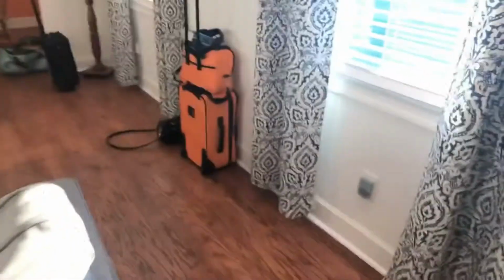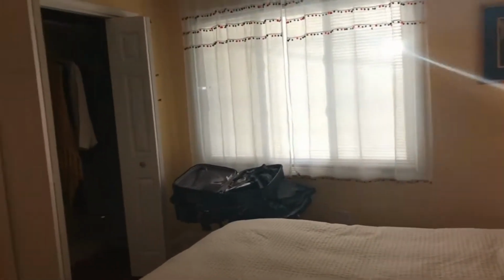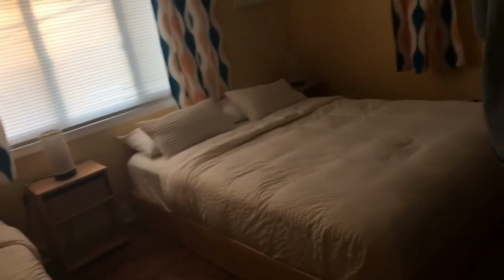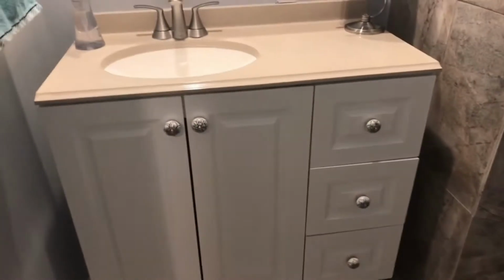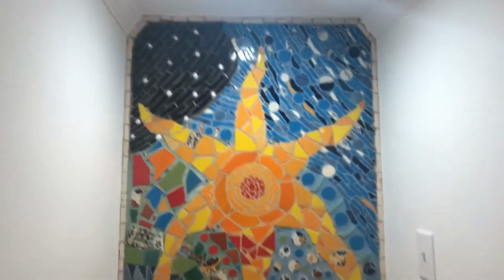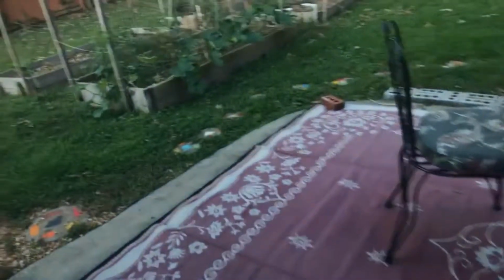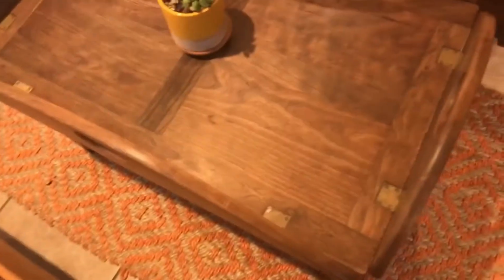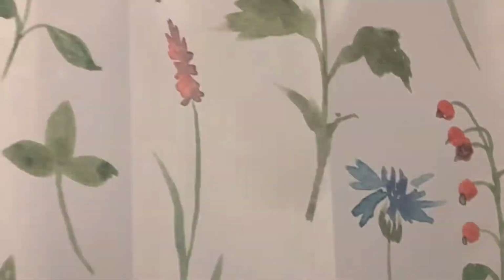ATL Airbnb House Tour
Here is a complete tour of the awesome my family and I had the pleasure of staying at while we visited Atlanta!

when is my birthday? december 1st
where am i from? originally, from ca but for now tx
what do i film with? canon powershot sx530 hs & snapchat camera
what do i edit with? wondershare filmora 9